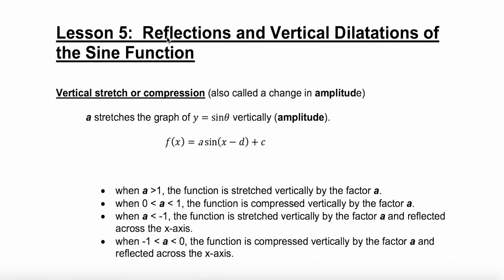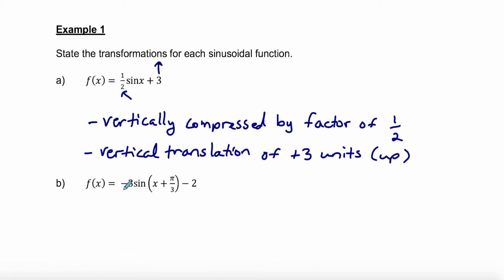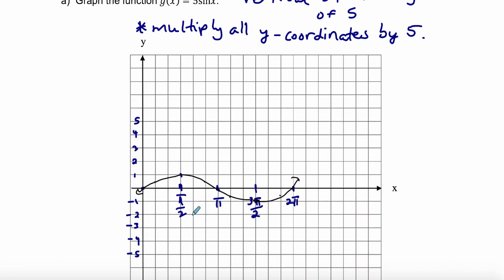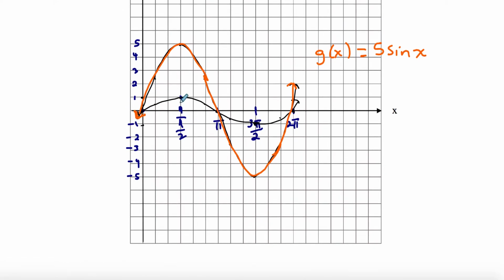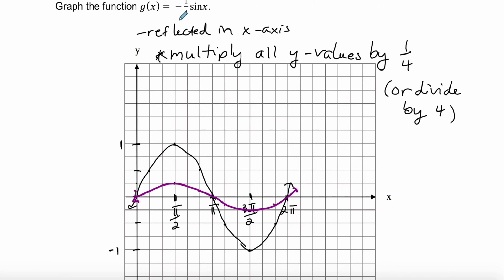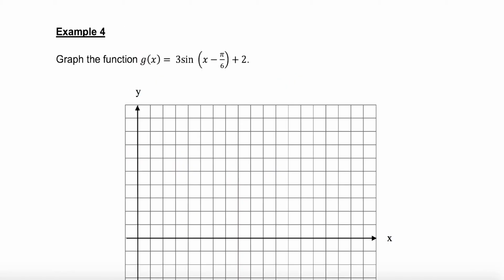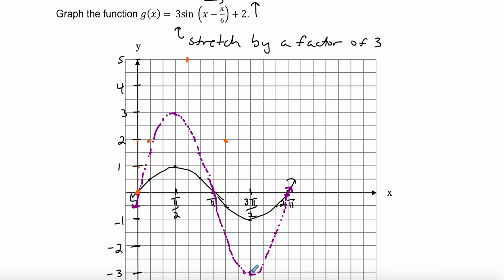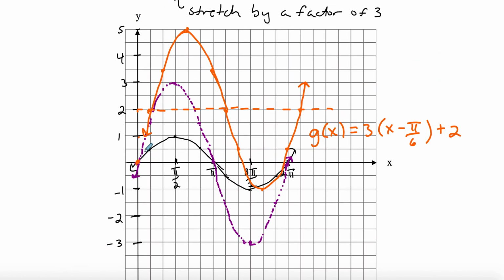5 Lesson Reflections and Vertical Dilatations of the Sine Function (MCF3M)